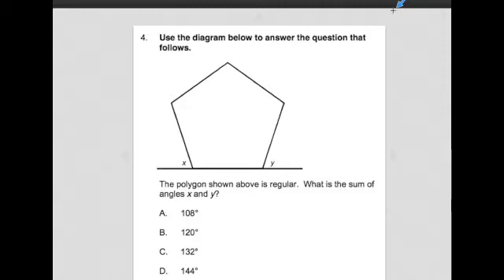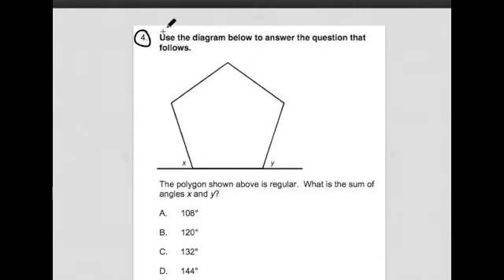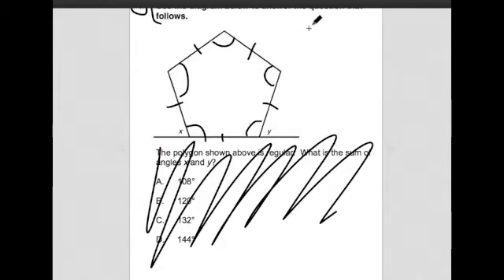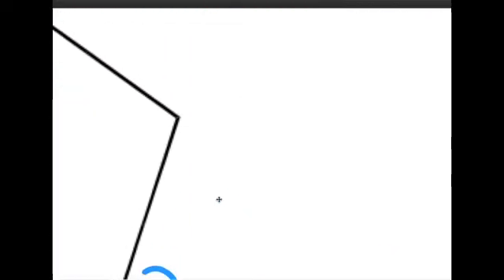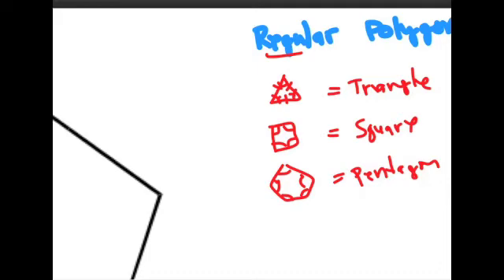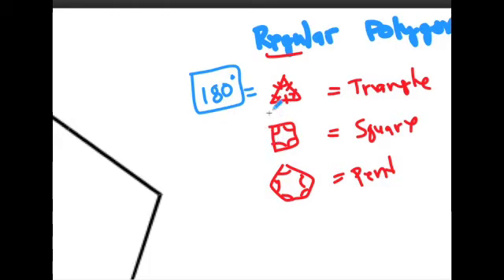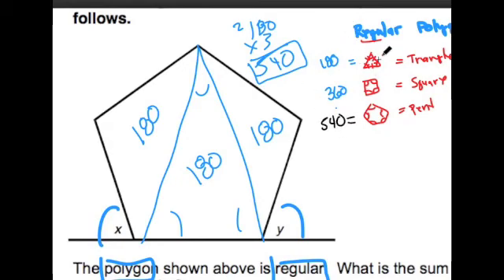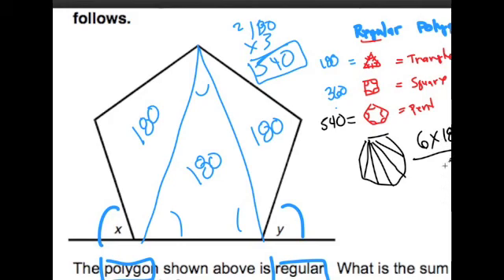GOHMATH ~ Angles, Angles, Angles ~ Part -3a ~ Chris Abraham ~ GOHmath.com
GOHmath specializes 1-TO-1 Tutoring and MATH Workshops for elementary, secondary, and special education teachers that need to pass the MTELS: General Curriculum (03) Math & Multi Subject Subtests, Elementary (53), Middle School  (47) & (51), and the High School (09) Math MTELs.